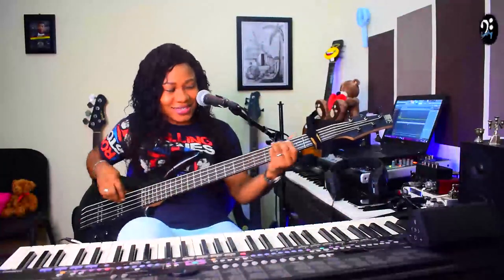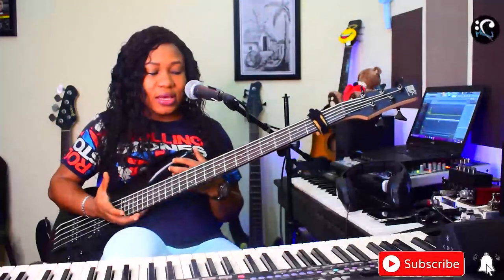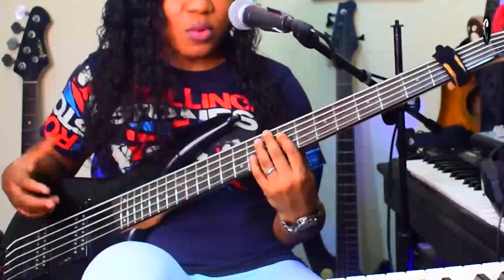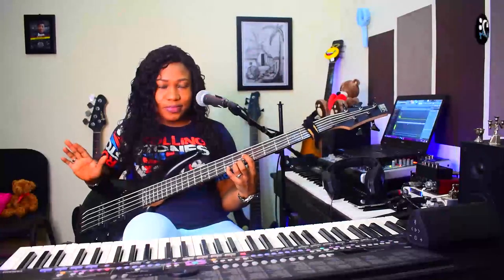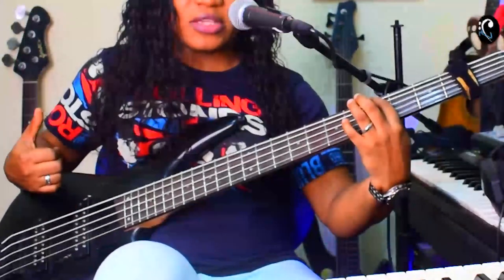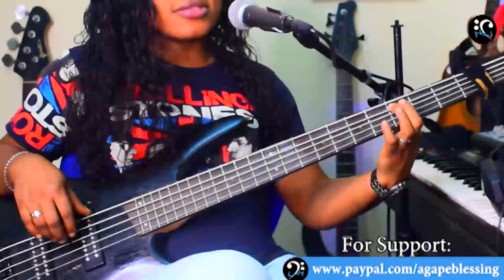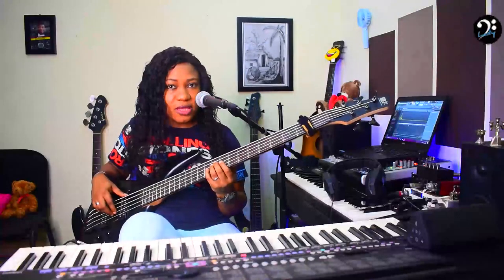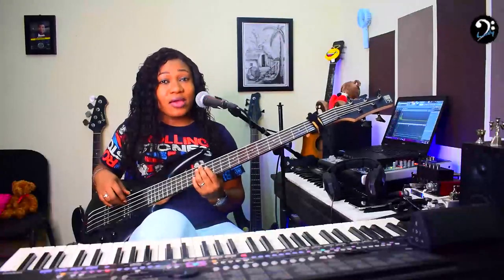Three (3) Naija Praise Basslines You Must Know | Bass Tutorial